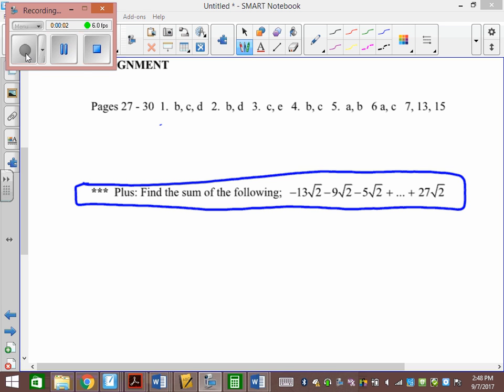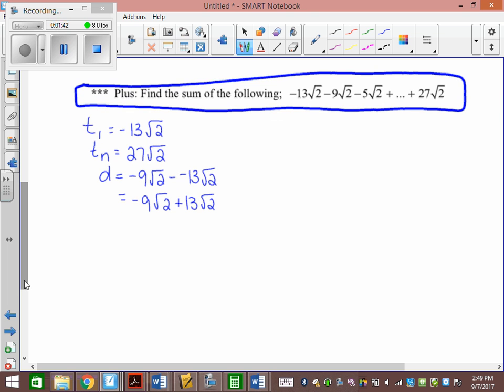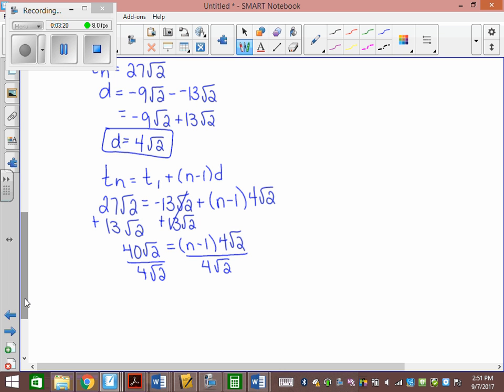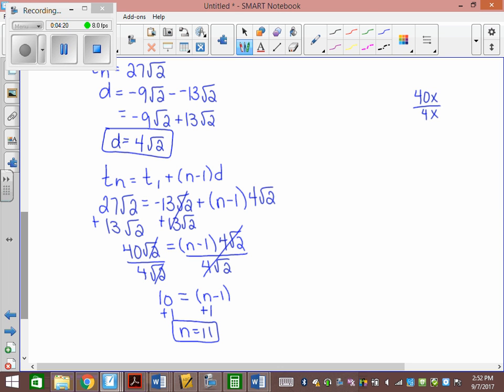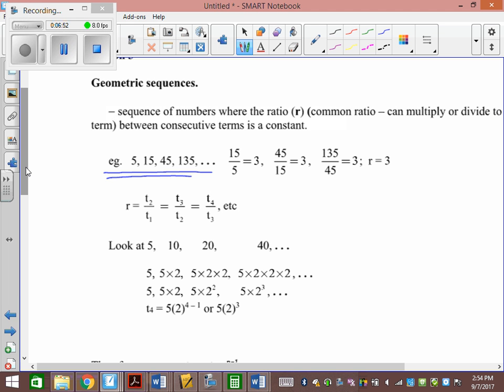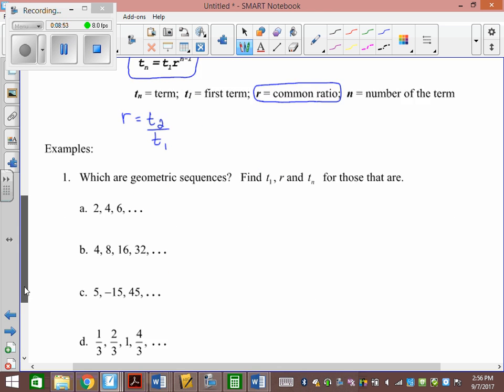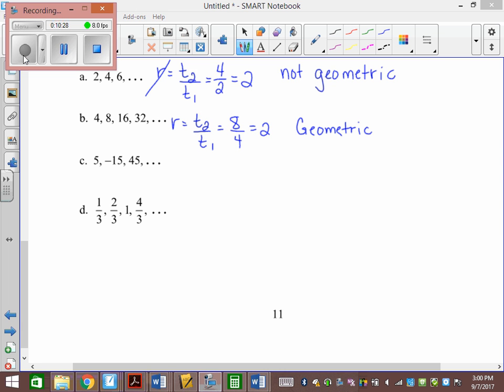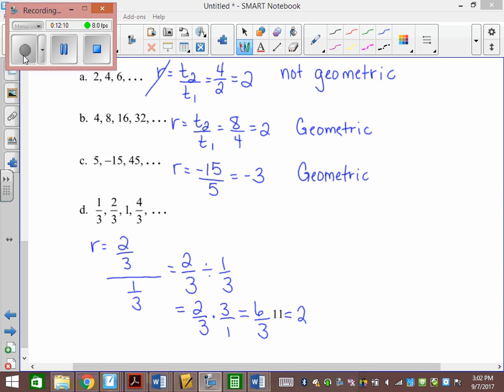Start of Geometric Sequences